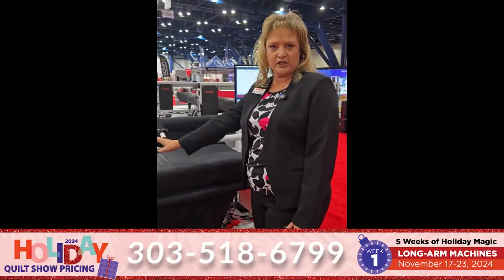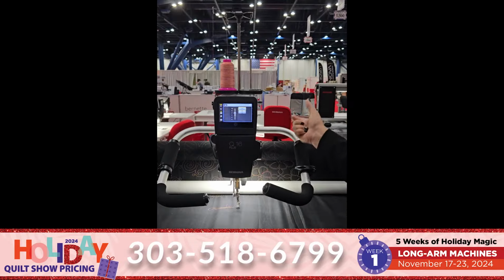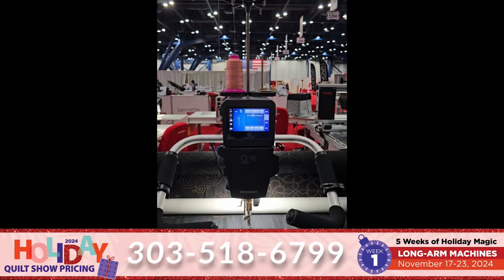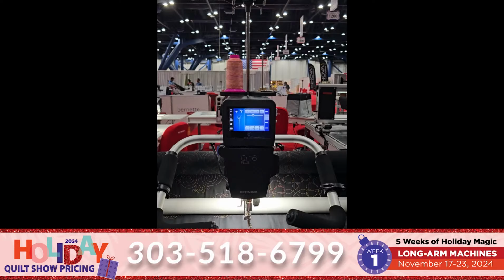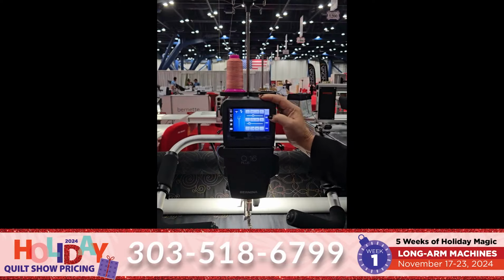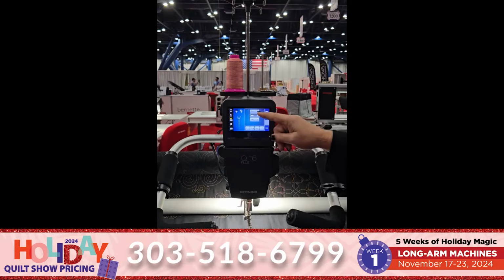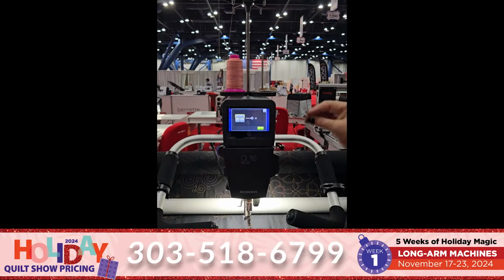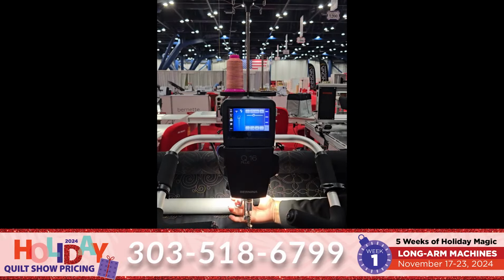Holiday Quilt Show Pricing! Long Arm Week - Bernina Q Series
Join us for a streamed demonstration of the renowned Bernina Q-Series! Watch the Q-Series in action, learn expert tips, and get your questions answered. Whether you’re upgrading or starting fresh, this is the perfect time to invest in your passion!

-Streamed Demonstrations: Our experts will guide you through each week's featured products, giving you an in-depth look and helpful sewing tips.

-Exclusive Discounts: Every week, discover a fresh set of deals on top brands. Don’t miss these limited-time offers to upgrade your sewing space!

-Product Highlights: From sewing furniture to must-have machines, our streamed sessions will help you find the best tools for your projects.

Week One: Long Arm Quilting Machines & Robotics
Week Two: Sewing Furniture
Week Three: Embroidery Machines
Week Four: Sergers
Week Five: Sewing Machines

Here is what was featured!